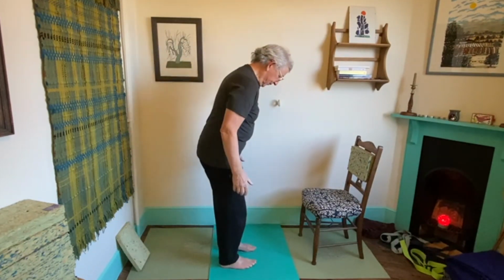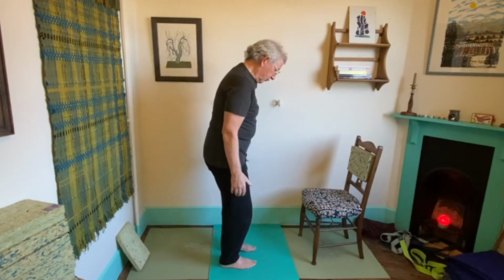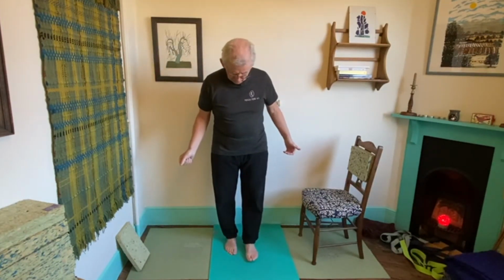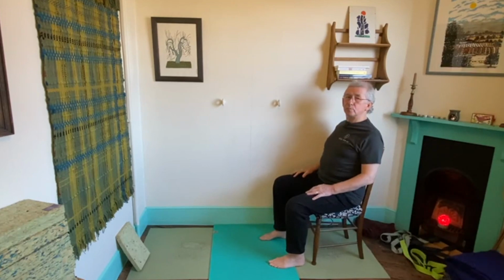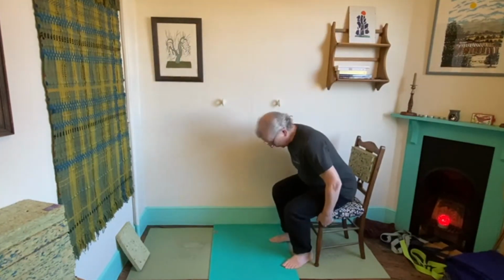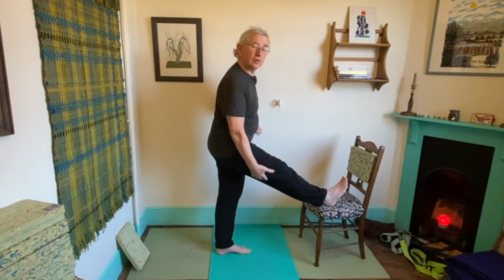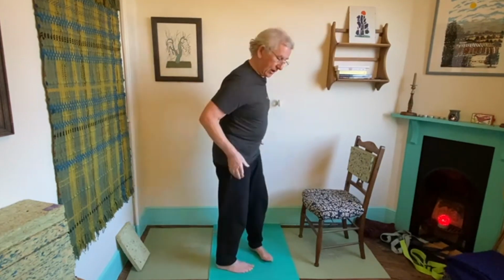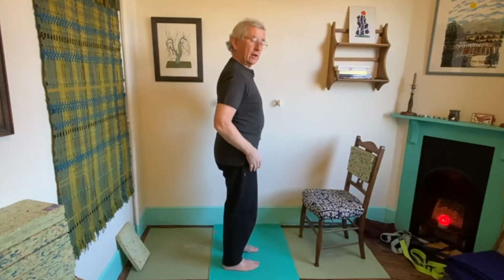Quick tips to improve your posture with Ankylosing Spondylitis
Hi, Jamie and Geoff here. We have Axial Spondyloarthritis (AS) like you.

We are both Certified Yoga Teachers.

▶︎Click the link below to explore the Virtual Library and enjoy a FREE 14 DAY TRIAL:
Join our online Facebook community where you can ask questions and be in a supportive environment!

Book a one to one with a Yoga for AS teacher.

Hi Jamie and Geoff here,

We both have AS, and we are both certified yoga teachers.
Through working with hundreds of people living with AS with their family and friends and with the support of many health and social care professionals. We have developed Yoga modified for AS.

You are likely at this point seeking ways to relieve your AS pain stiffness and fatigue.

So please be reassured we have worked very hard on safety, on the absence of injury. There is a wide range of presentations of AS so there is not yoga that is one size fits all and we have devised yoga for modified for several different presentations of AS for symptoms such as fatigue and for the specific areas of inflammation that may occur.

Starting any any new wellness programme can be daunting and you may have already tried with little no no results. It takes courage and support to take this next step, but we hope that our welcoming community and services can make you feel at home and ready to take the first step.

So, there are benefits, it is safe and we hope you enjoy it.
So pleased do come along on the journey: Yoga for AS.

Our vision is to show people with AS that they can practice yoga safely and effectively.
It is clear that stretching, breathing, strengthening, relaxation techniques and mindfulness have the power to change the lives of people with AS.
We want to show the world that with the right guidance and expertise yoga can work for you!